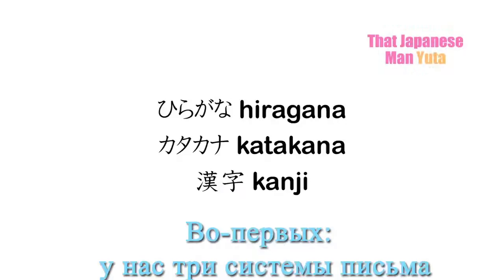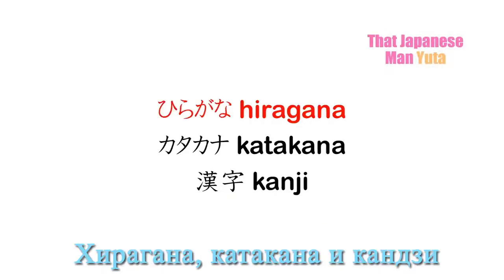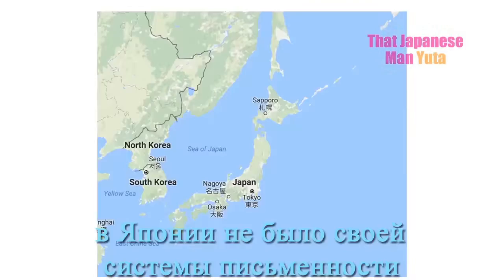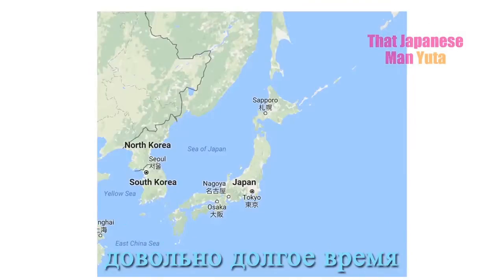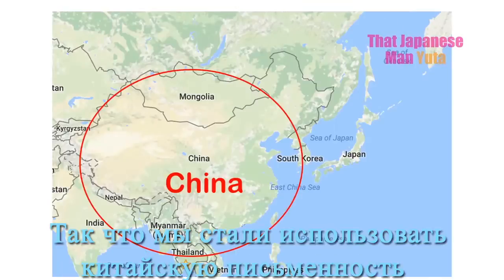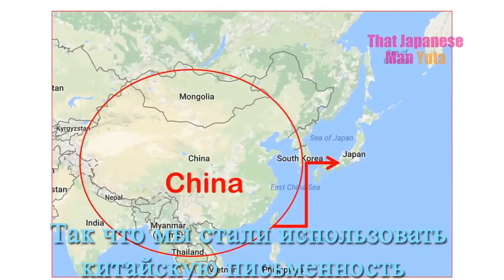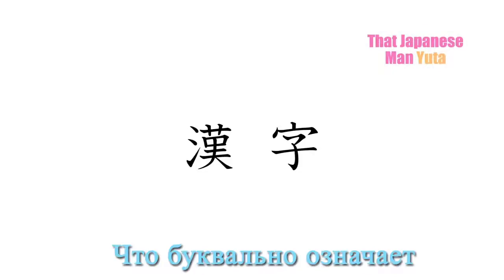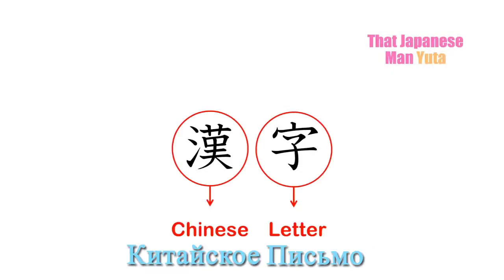Как и почему японцы печатают на компьютере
Как и почему именно так японцы печатают на компьютере.

Видео про кандзи (почему японцы до сих пор их используют)